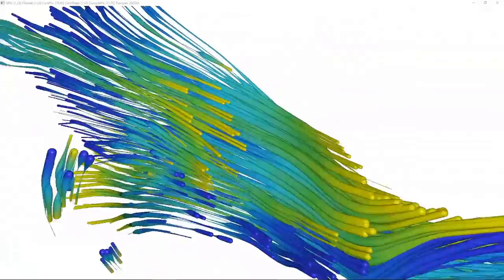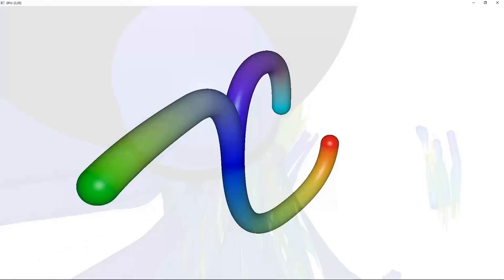GPU-based Raycasting of Hermite Spline Tubes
Authors: Benjamin Russig, Mirco Salm, Stefan Gumhold
Visualizing curve and trajectory data is a common task in many scientific fields including medicine and physics. Tubes are an effective visualization primitive for this sort of data, but they require highly specialized renderers to achieve high image quality at frame rates sufficient for interactive visualization. We present a rendering algorithm for Hermite spline tubes, i.e. tubes that result from Hermite splines interpolating the data, with support for varying-radii circular tube cross sections. Our approach employs raycasting and works directly on this continuous representation without the need for surface tessellation, made possible by an efficient ray-tube intersection routine suitable for execution on modern GPUs.